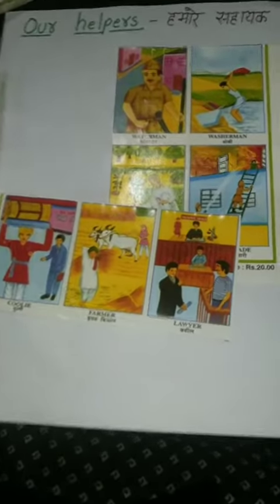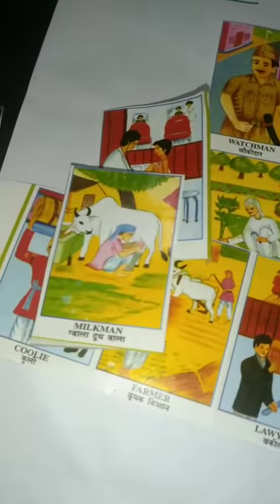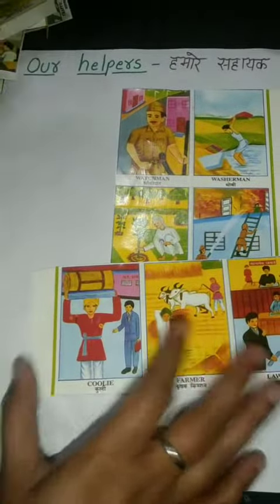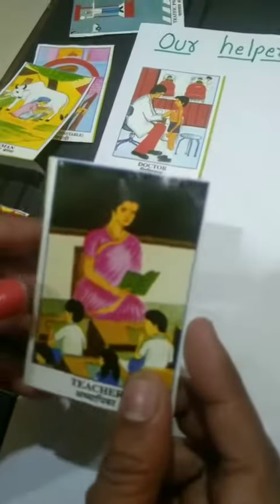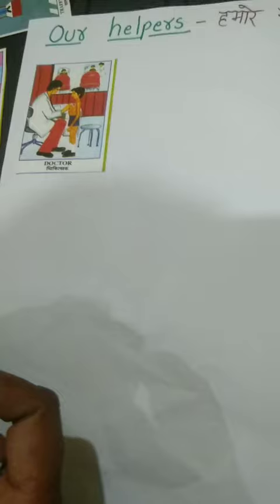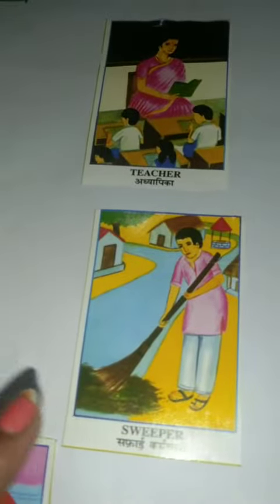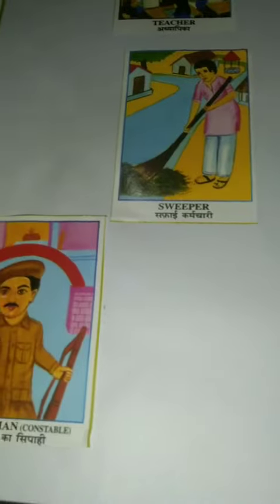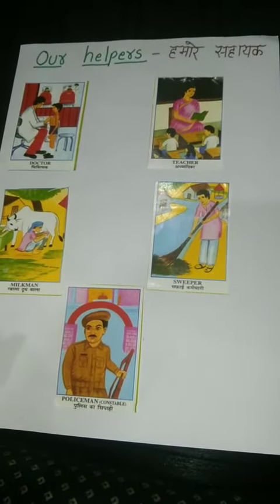Learn Our Helpers With Pictures | Our Helpers Like Police Doctor Farmer and Many More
In this video We will learn about Our "COMMUNITY HELPERS".
Community Helpers for kids.
Our Helpers Activity.
Our Helpers Name.
Peoples Who Help Us.
Our Community Helpers-
(Farmer, Teacher, Doctor, Policeman, Fireman, Postman, Carpenter, Cobbler, Milkman, Architect, Mason, Gardner, Mechanic, Chef, Tailor.)